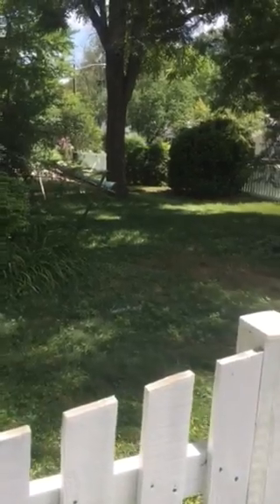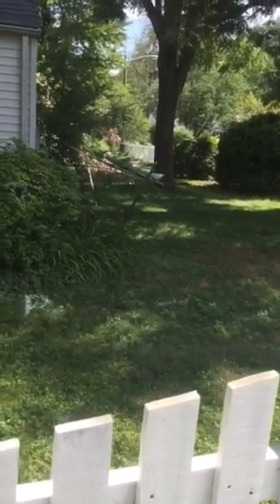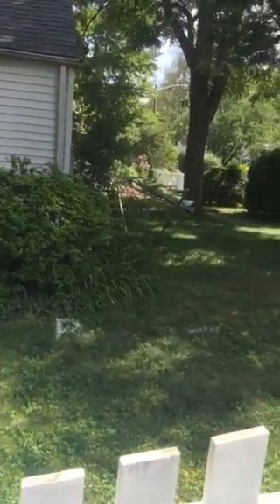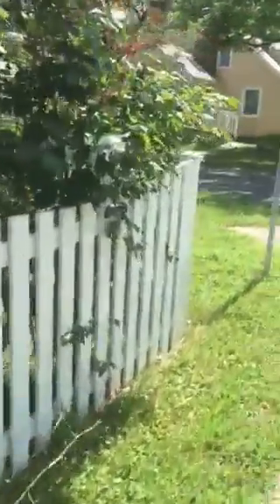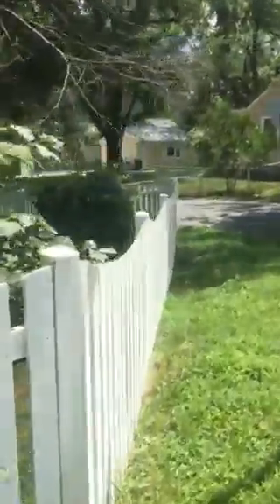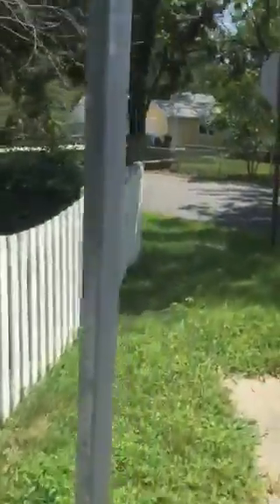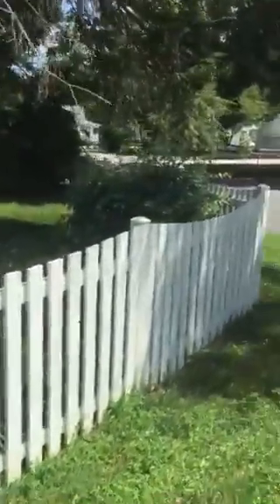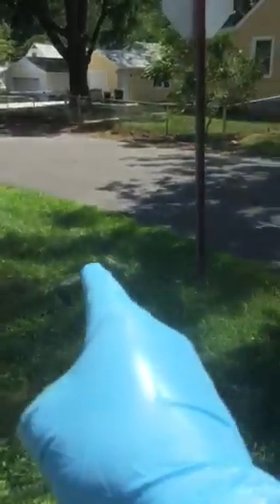Fairfax pipe replacement.